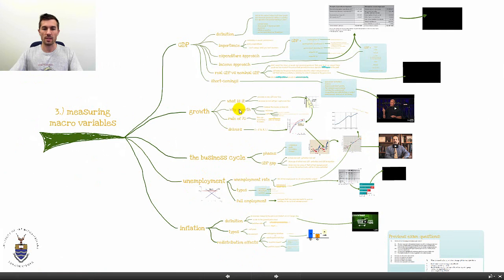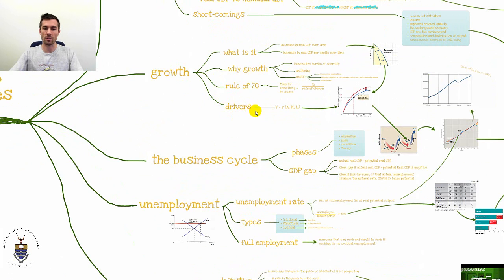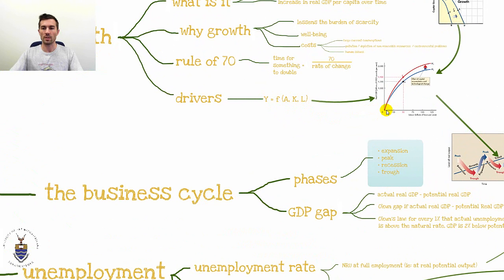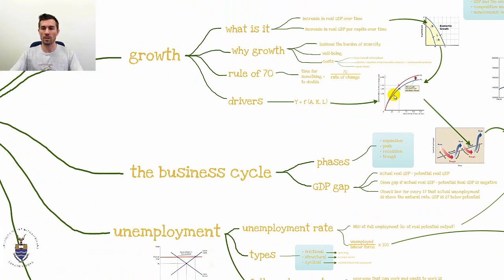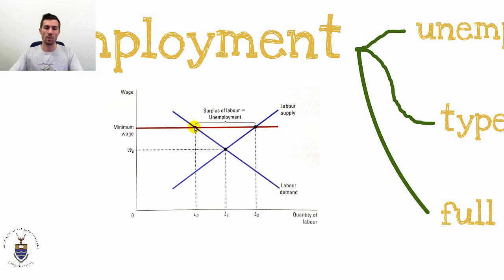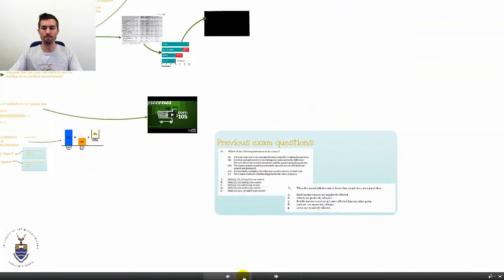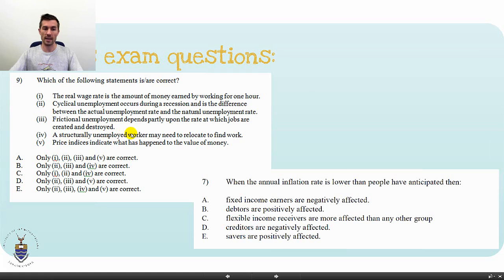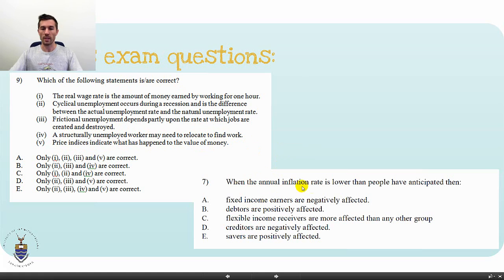Measuring macroecvonomics data: video 12 of 12.wmv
Part 3: Measuring macroecvonomics data: video 12